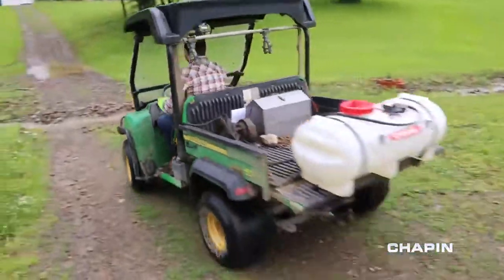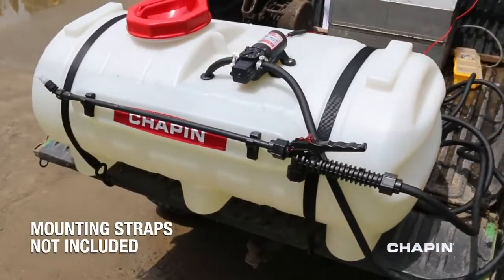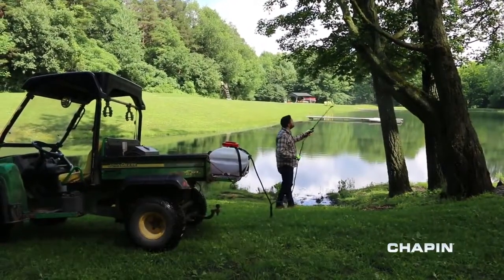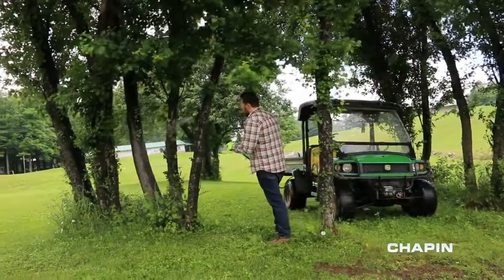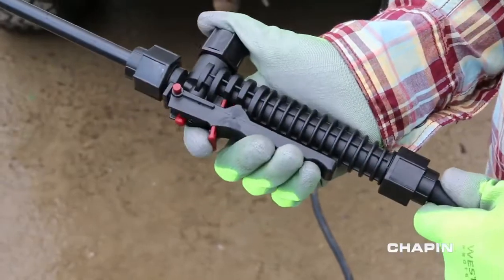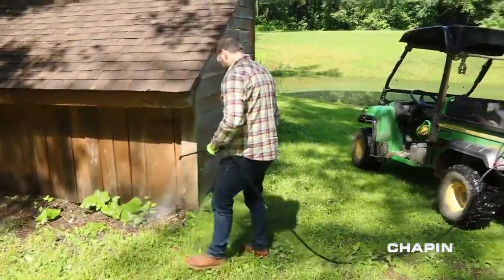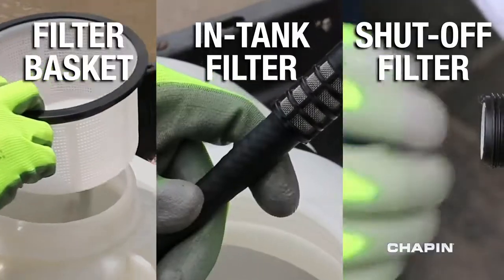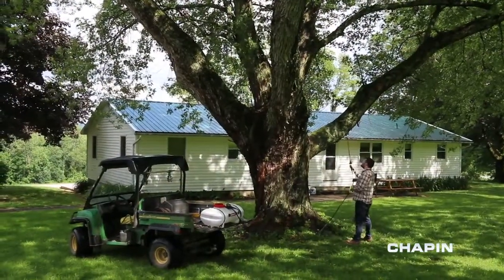Chapin EZ Mount ATV Spot Sprayer 25-Gallon Capacity 1 GPM 12 Volts Model# 97400E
This Chapin EZ Mount ATV Spot Sprayer is configured to easily mount on a standard ATV, UTV or lawn tractor and is compatible with common fertilizers, weed killers and pesticides. The sprayer has a 25&...